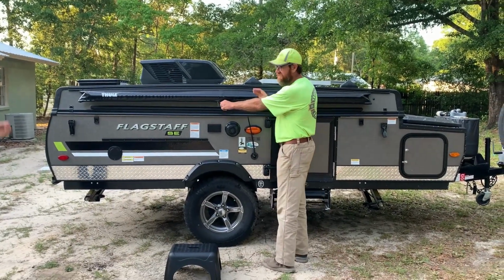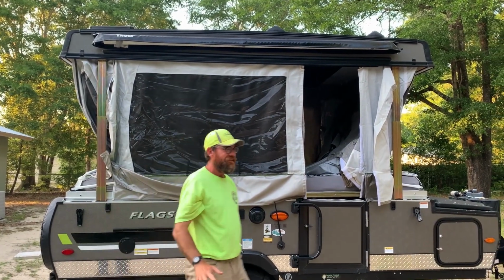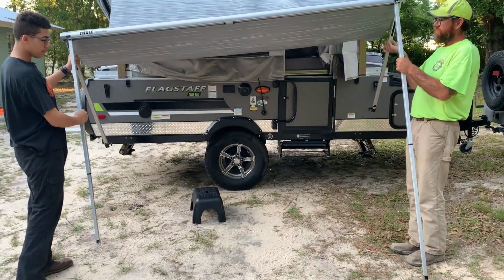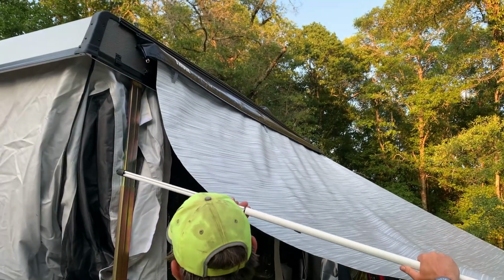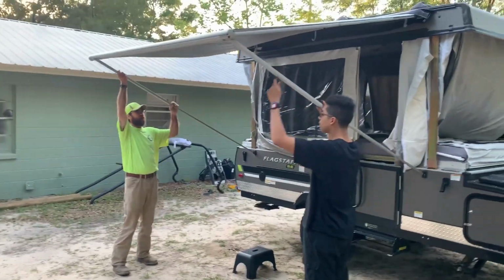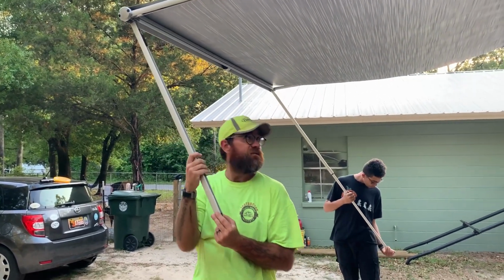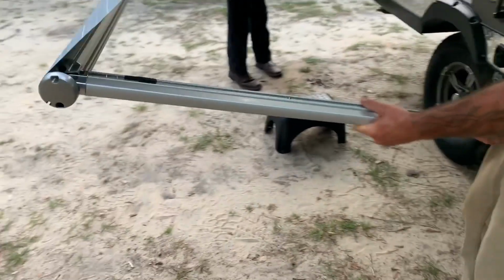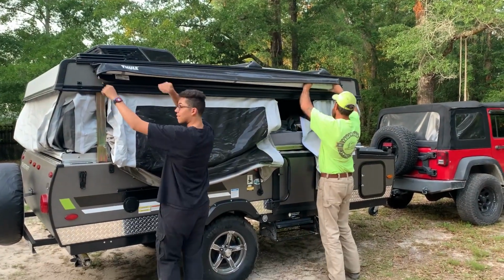Thule Omnistor Awning Demo